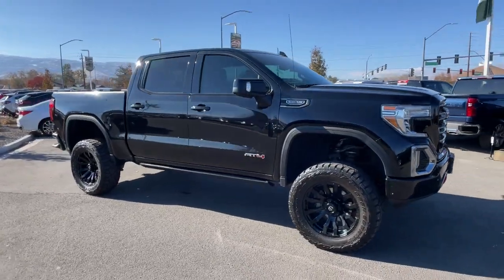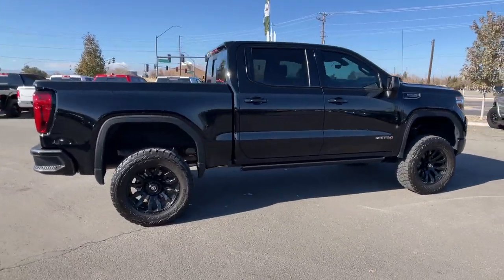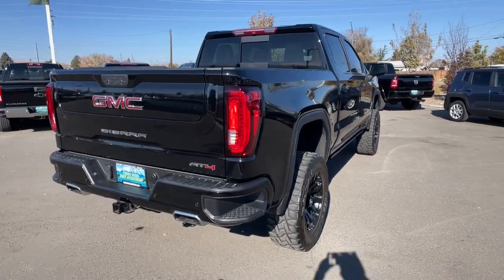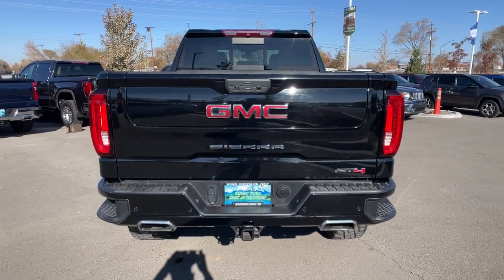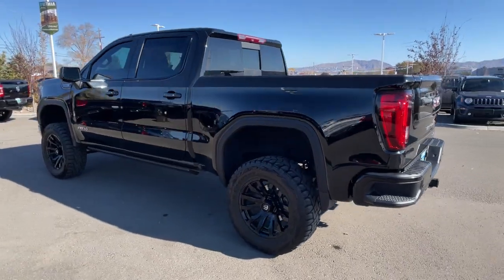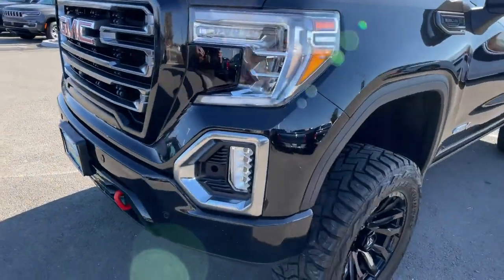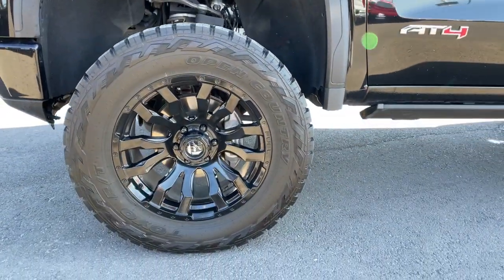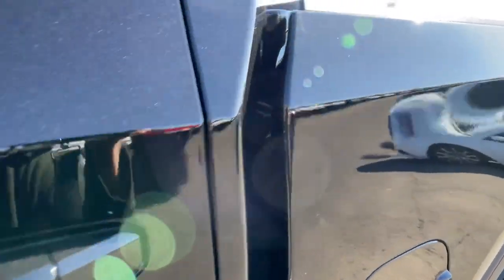2019 GMC Sierra_1500 Reno, Carson City, Northern Nevada, Sacramento, Elko, NV KG118956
ONYX BLACK Used 2019 GMC Sierra_1500 4WD Crew Cab 147 AT4 available in Reno, Nevada at Lithia Chrysler Jeep of Reno. Servicing the Carson City, Northern Nevada, Sacramento, Elko, NV area.
2019 GMC Sierra_1500 4WD Crew Cab 147 AT4 - Stock#: KG118956

CARFAX 1-Owner LOW MILES - 33566! AT4 trim. WAS $56980. Heated/Cooled Seats Nav System Hitch Onboard Communications System Satellite Radio Heated Rear Seat 4x4 Aluminum Wheels Bed Liner DRIVER ALERT PACKAGE I CLICK NOW! KEY FEATURES INCLUDE: 4x4 Heated Driver Seat Heated Rear Seat Cooled Driver Seat Satellite Radio Onboard Communications System Trailer Hitch Aluminum Wheels Remote Engine Start Dual Zone A/C WiFi Hotspot Heated Seats Heated/Cooled Seats. Privacy Glass Keyless Entry Steering Wheel Controls Alarm Electronic Stability Control. OPTION PACKAGES: TECHNOLOGY PACKAGE includes (UV2) HD Surround Vision (DRZ) Rear Camera Mirror full display and (UV6) Multi-color 15 Diagonal Head-Up Display Includes (UHS) 8 Digital Driver information Center and (S4X) dealer-installed Black mirror caps LPO. AT4 PREFERRED PACKAGE includes (UG1) Universal Home Remote (A48) rear sliding power window (IOT) 8 diagonal Premium GMC Infotainment with navigation (UQA) Bose Premium Audio System and (K4C) Wireless Charging DRIVER ALERT PACKAGE I includes (UD5) Front and Rear Park Assist (UKC) Lane Change Alert with Side Blind Zone Alert and (UFG) Rear Cross Traffic Alert (Includes Perimeter Lighting. DRIVER ALERT PACKAGE II includes (UEU) Forward Collision Alert (UHX) Lane Keep Assist/Lane Departure Warning (UHY) Low Speed Forward Automatic Braking (UKJ) Front Pedestrian Braking (TQ5) IntelliBeam headlamps and (UE4) Following Distance Indicator Includes (HS1) Safety Alert Seat. AUDIO SYSTEM PREMIUM GMC INFOTAINMENT SYSTEM WITH NAVIGATION AND 8 DIAGONAL COLOR TOUCH-SCREEN INCLUDES MULTI-TOUCH DISPLAY A GREAT TIME TO BUY: Reduced from $56980. PURCHASE WITH CONFIDENCE: CARFAX 1-Owner Price does not include $499 Dealer Doc fee taxes and license fees. Price contains all applicable dealer incentives and non-limited factory rebates. You may qualify for additional rebates; see dealer for details.